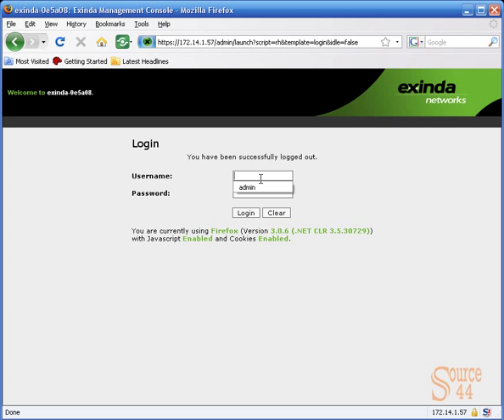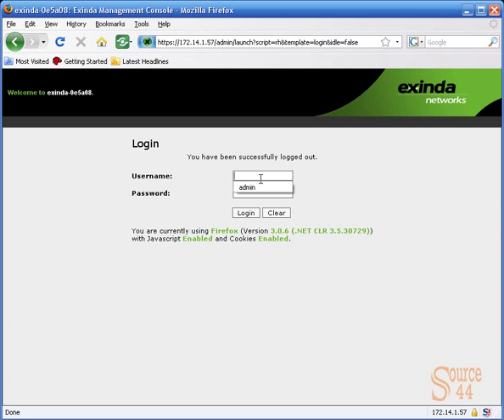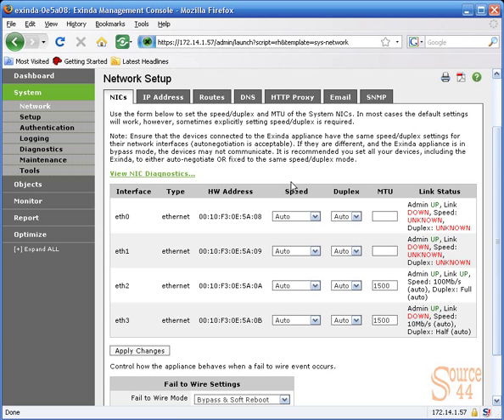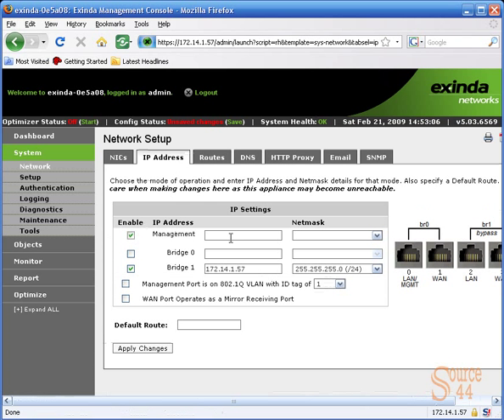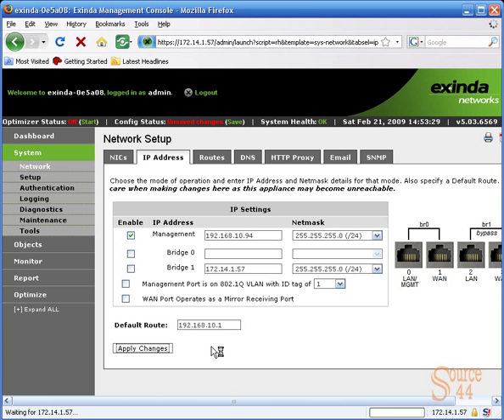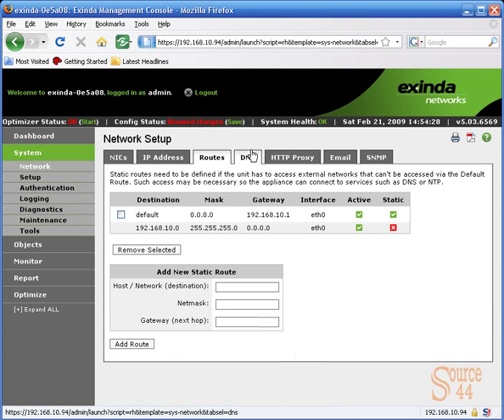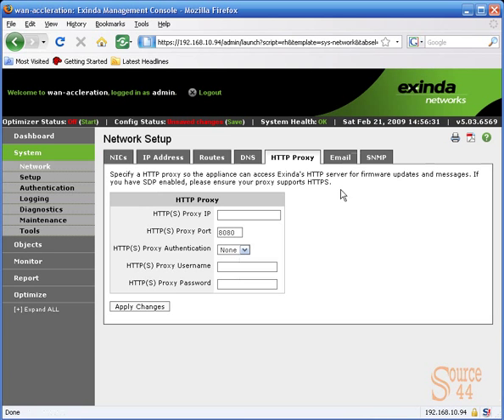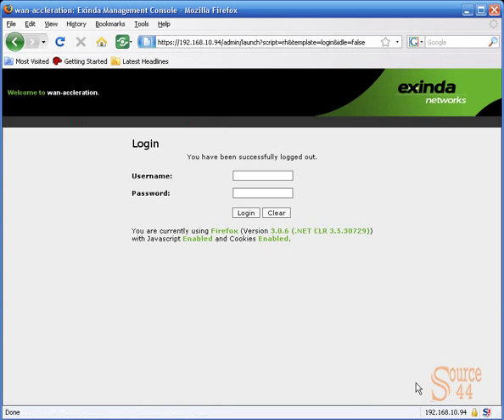Initial setup of an Exinda 4000 appliance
This video demonstrates how to initially setup an Exinda Networks appliance.